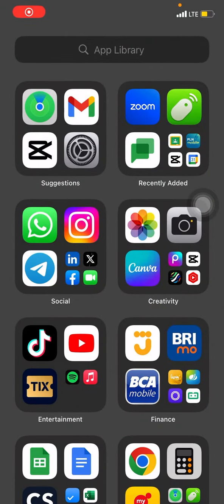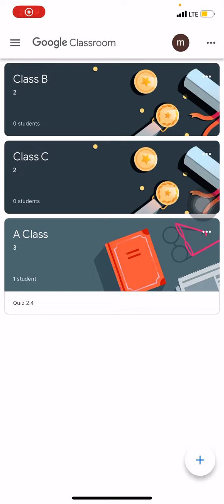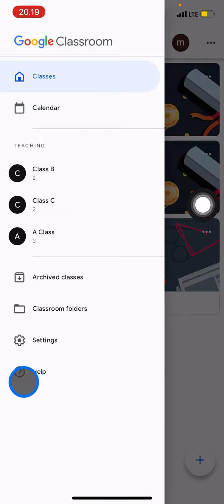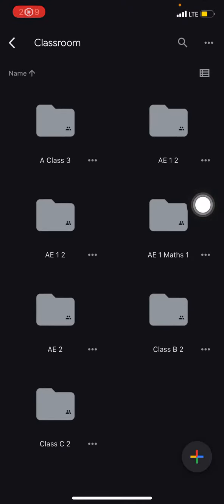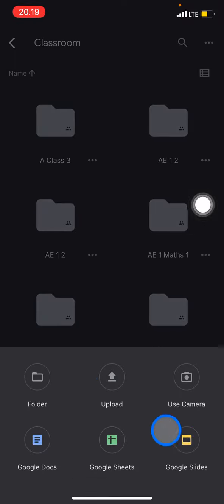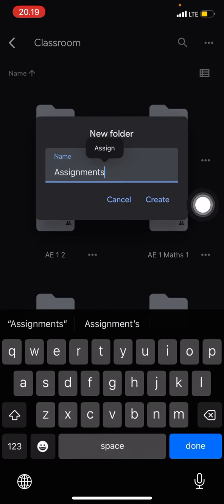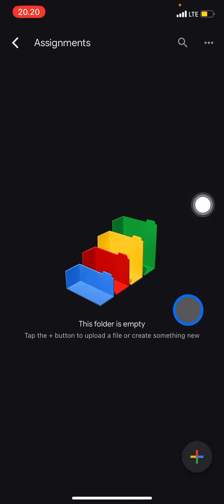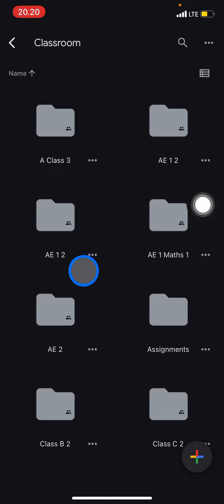How to Create Folders in Google Classroom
You can organize your file, task, assignments into a folder. Google classroom is generated into the google drive of the account that you use for sign in in google classroom. So every files is saved several folders. Here is how to create folders in Google Classroom.